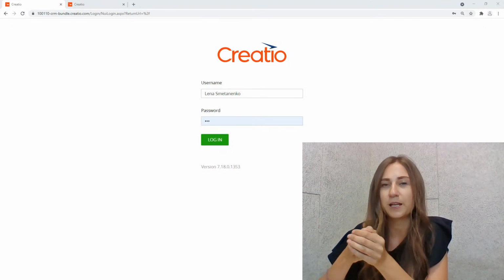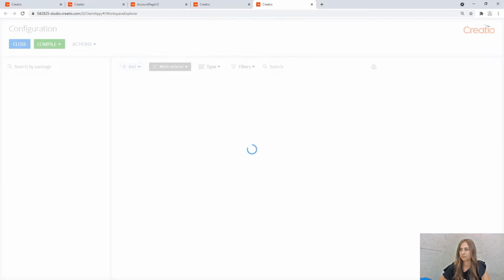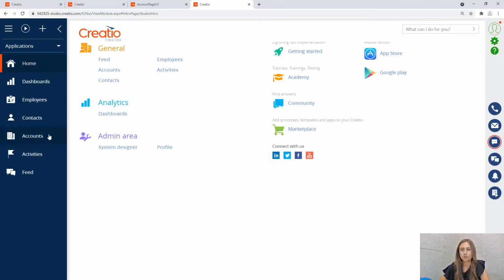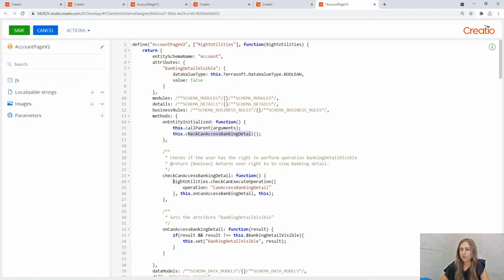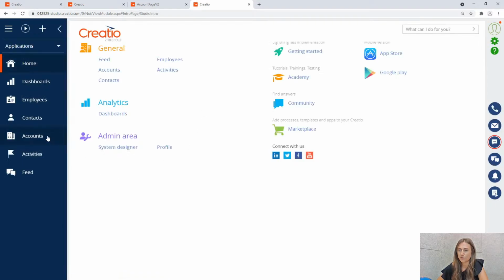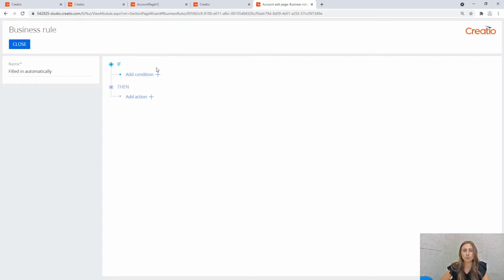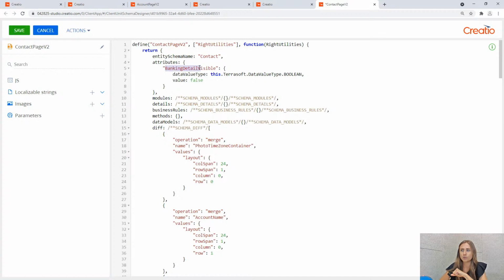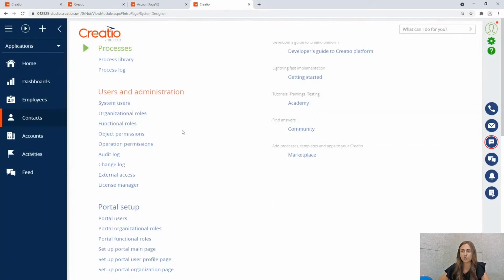Tech Hour - Alternative way to implement permissions with the help of business rules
We often mentioned that besides utilizing column permissions, you can use business rules to hide or show a field, tab or even a detail on the page with the use of some code. We will show you an example that you can replicate, even if you are an analyst.